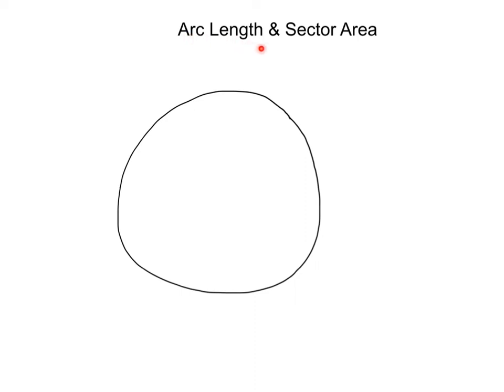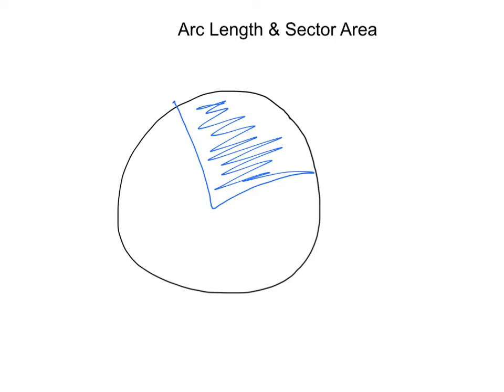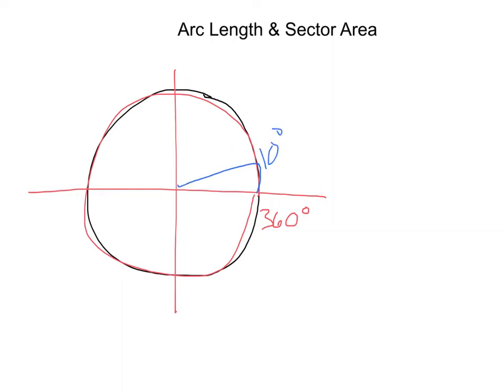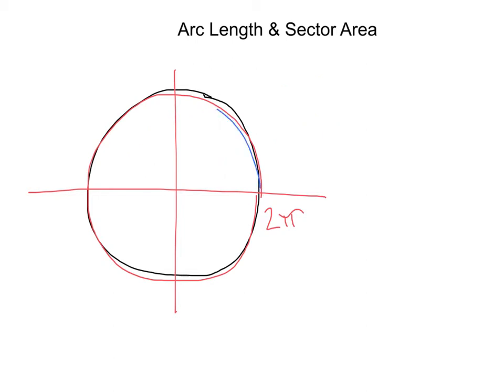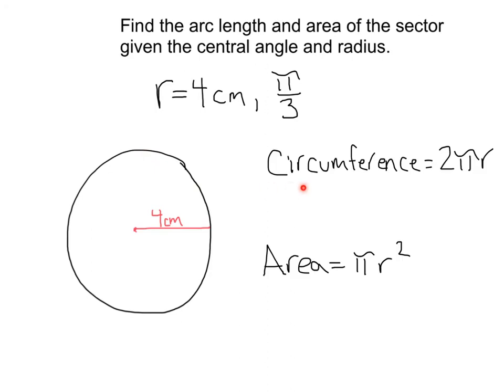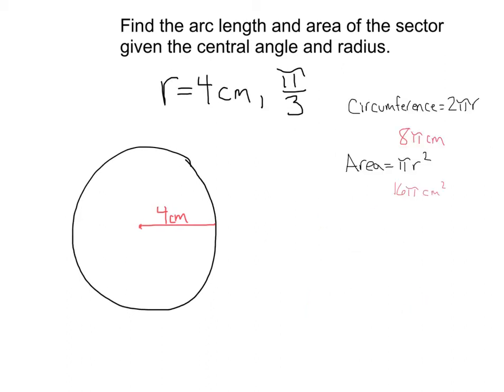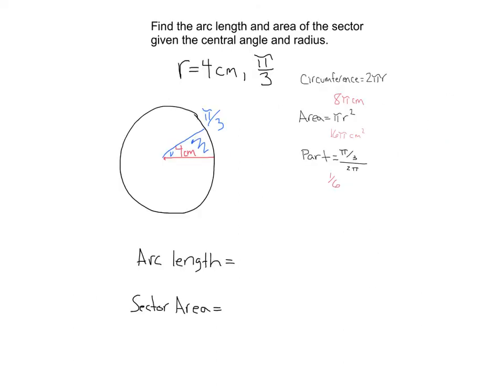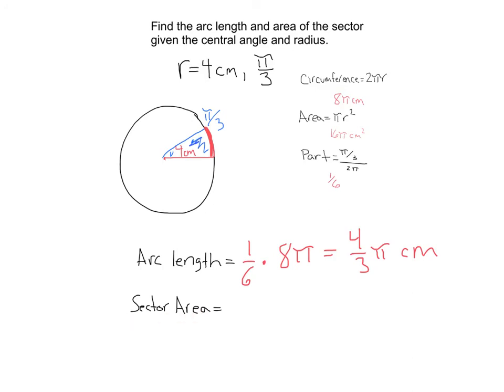Arc Length & Sector Area